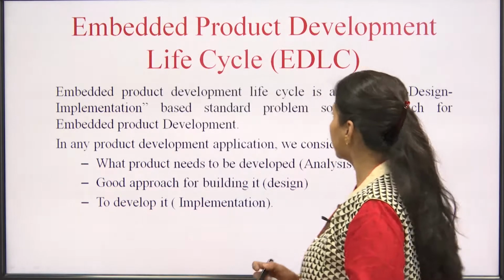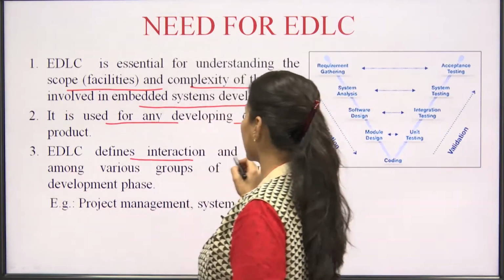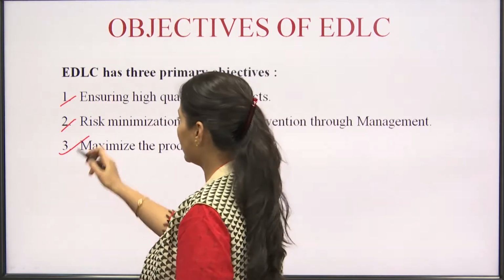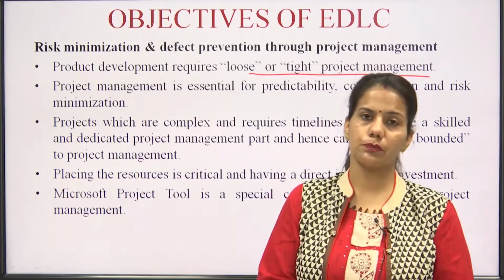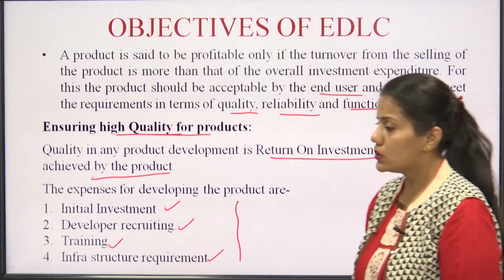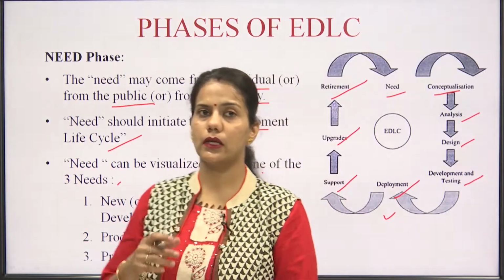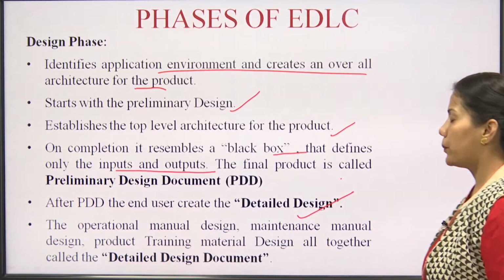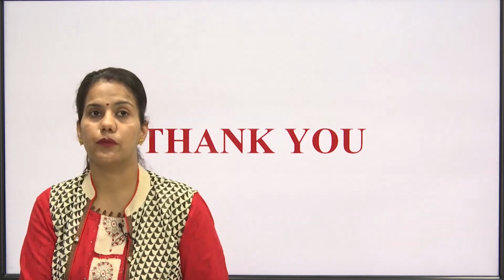Embedded System | AKTU Digital Education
Embedded System | Embedded Firmware Development Environment: EDLC Objectives & Phases |